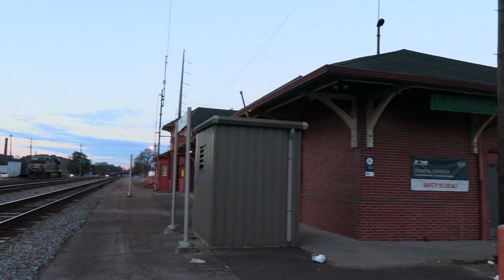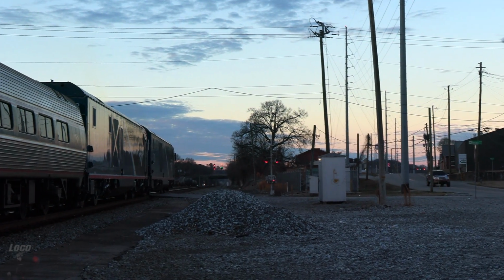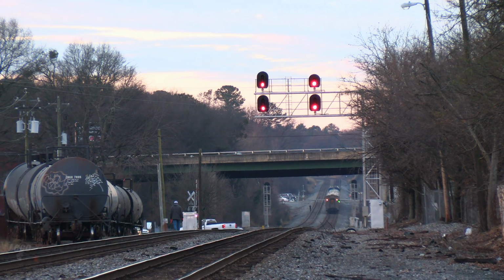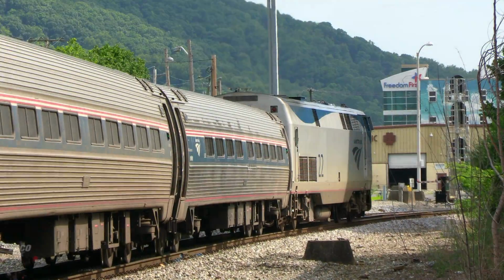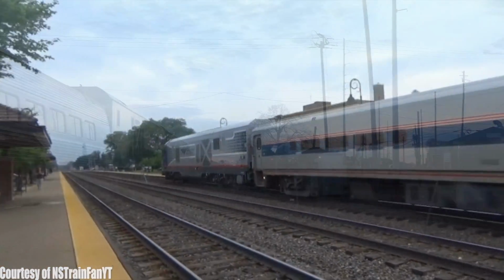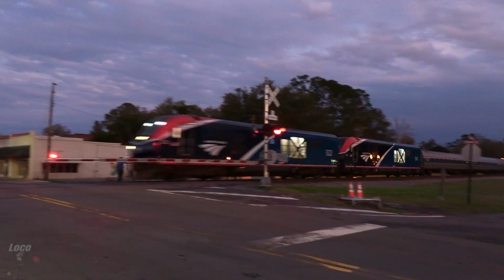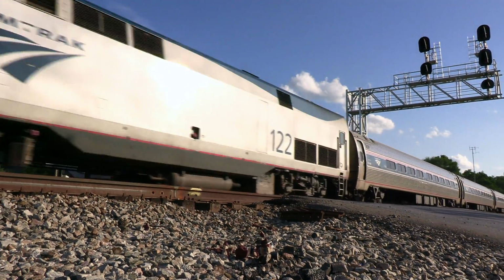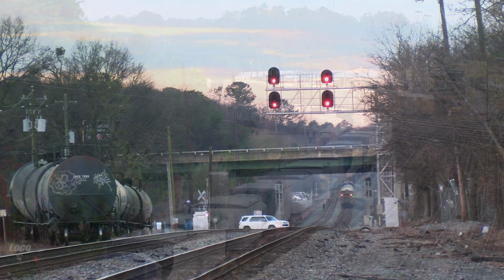The New Face of Amtrak - Siemens ALC-42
For decades, General Electric "Genesis" locomotives have been powering the majority of Amtrak trains across the United States. Built to be streamlined, high-horsepower engines, these units have been the backbone of Amtrak's operations for over the last 20 years. However, these units are past their prime, and with an increased demand for faster service and cleaner emissions, the end of the Genesis' series tenure is approaching. And in its place comes a new model, ready to take charge of America's staple passenger service.

@nstrainfanyt appreciate you for the footage, big bro.

God bless. I'll see you soon, out on the High Iron.

Romans 8:28